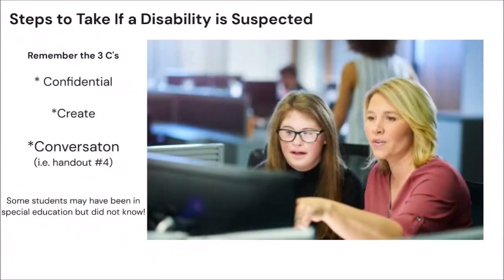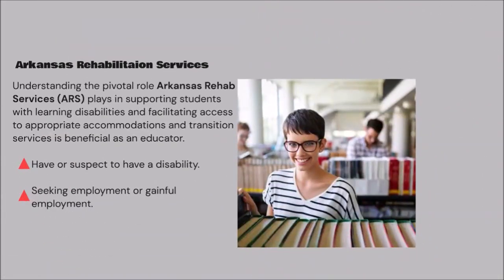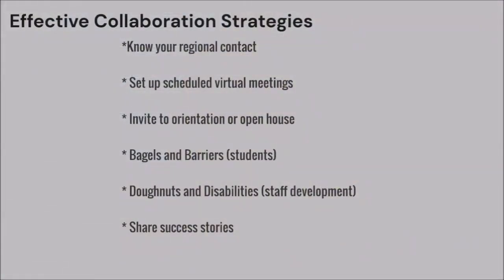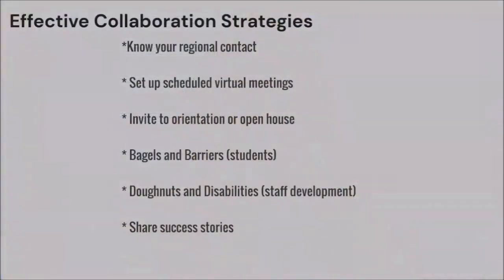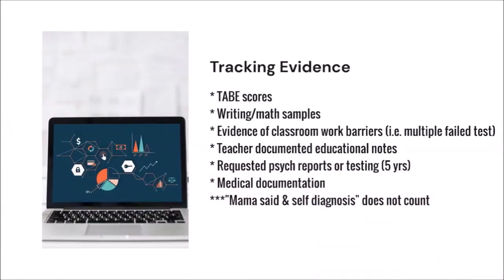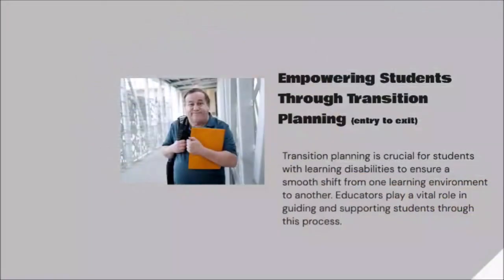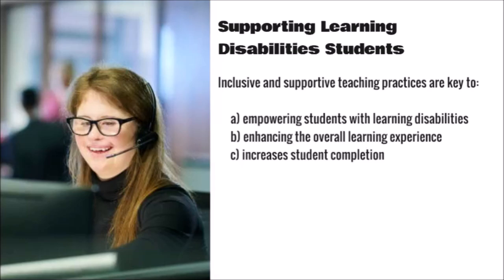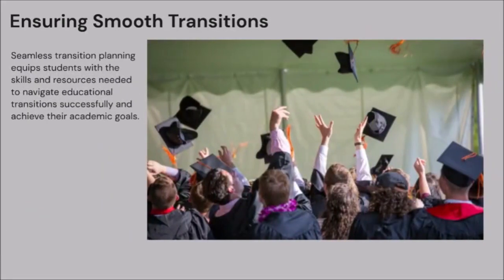AdultEdTS2024 DisabilityPresentation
Wendy Bryant